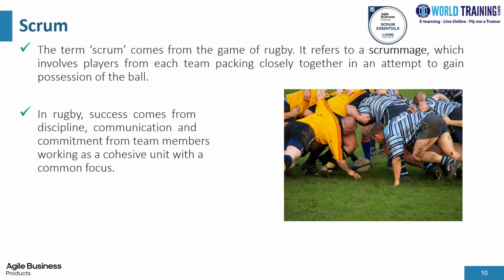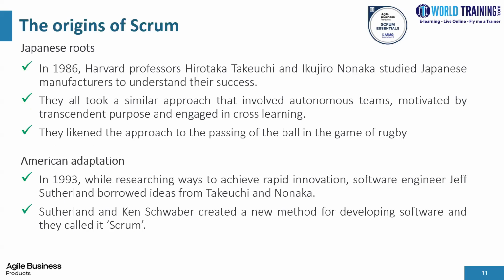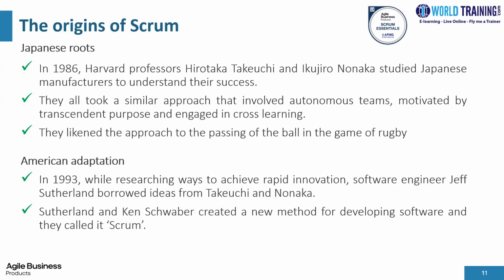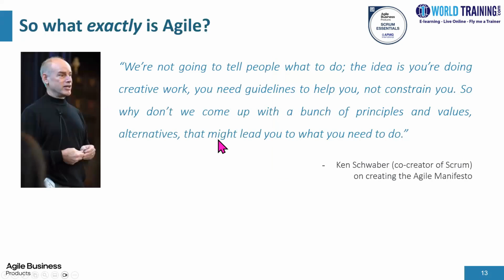Introduction to Scrum and Agile | Agile Business Scrum Essentials | APMG| 1WorldTraining.com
To enroll in full version of Agile Business Consortium Scrum Essentials Course or Take your APMG Exam, please

The Agile Business Consortiums enhancement of the Values and Principles of the Manifesto for Agile Software Development to make it relevant outside of the original IT context which provides a broad introduction Agile.

Scrum Essentials Qualification
Purpose of the ABC Scrum Essentials Qualification
The purpose of the ABC Scrum Essentials qualification is to measure whether a candidate has sufficient knowledge and understanding of Agile Principles and the Scrum Guide, and a grasp of some fundamental techniques sufficient to apply the Scrum Framework.
Target Audience
This qualification is primarily aimed at individuals wishing to build their competence as a Scrum team member. Individuals involved in using the Scrum framework or responsible for managing those that do will also benefit from the full and correct understanding of Scrum that is demonstrated by this qualification.

High Level Performance Definition of a Successful Scrum Essentials Candidate
The candidate who meets this High-Level Performance Definition should, as a minimum, be able to recall, recognize and demonstrate understanding of the concepts, roles, events, artefacts and expanded guidance outlined in the text, including terms used, process steps and roles involved.
Specifically (s)he should be able to demonstrate this understanding in the context of:
•Self-management and cross-functionality of teams
•Focus on creating high-value Increments that meet the Definition of Done
•Enacting the Scrum pillars through Scrum events
•Understanding the need for clear and concise Product Backlog items
•Empirical product planning; and,
•Stakeholder collaboration as requested or needed.